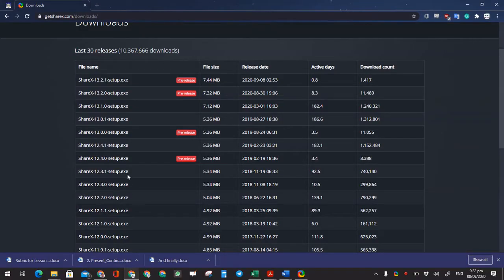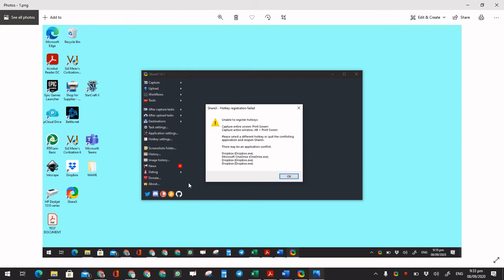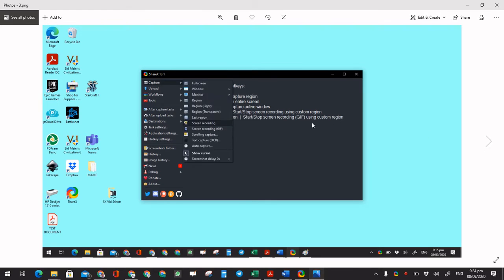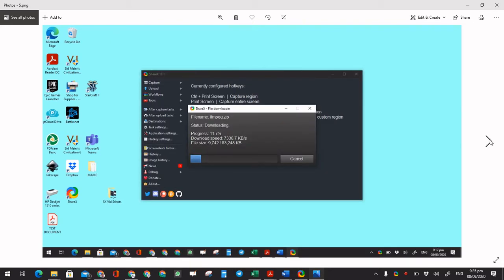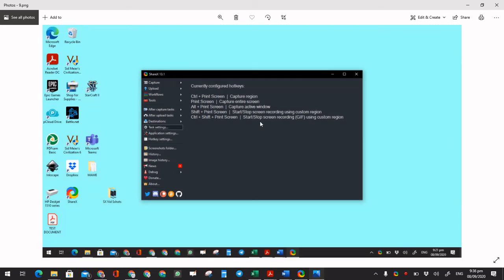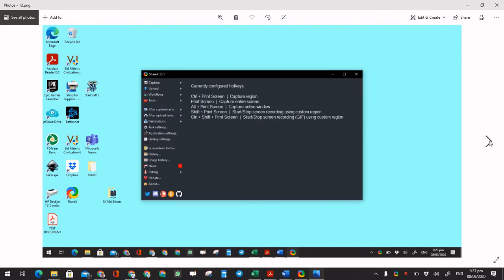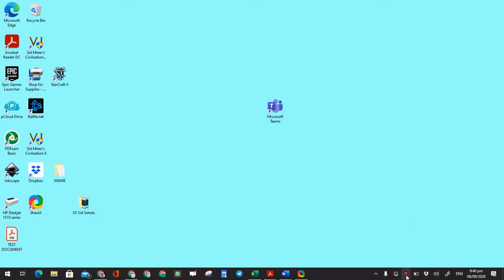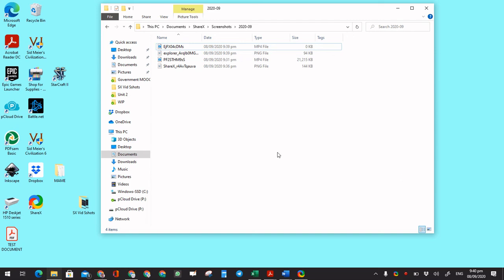Using shareX to record videos for your students - Teacher Tutorial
In this video I provide a quick and simple walkthrough for the screen recording software ShareX. Its free and open source software that lets you record your screen along with your voice which you can use to create videos for your students.